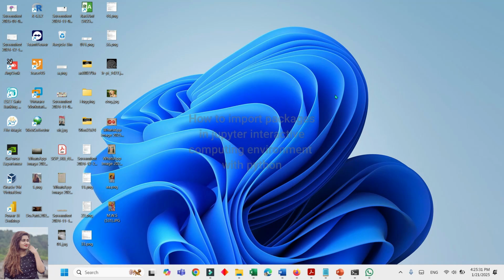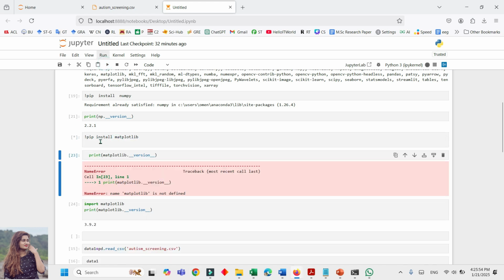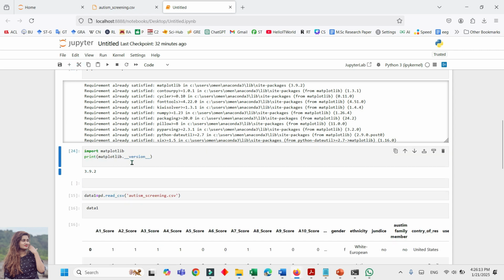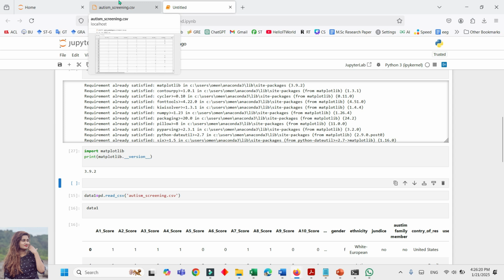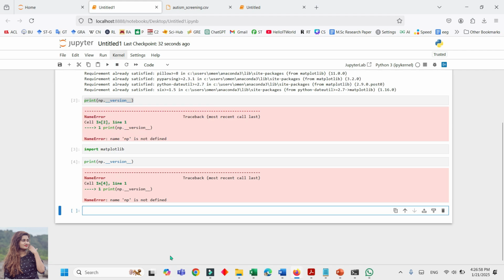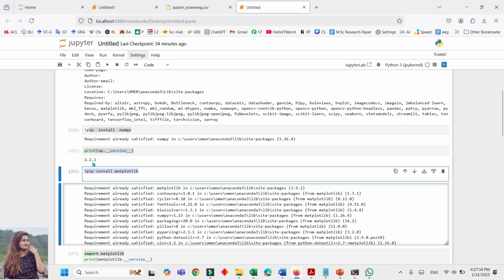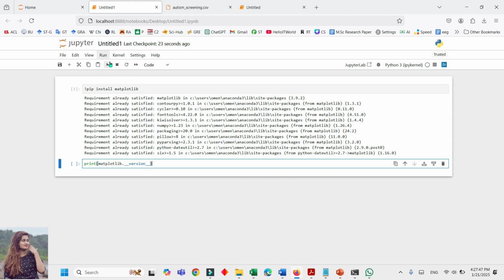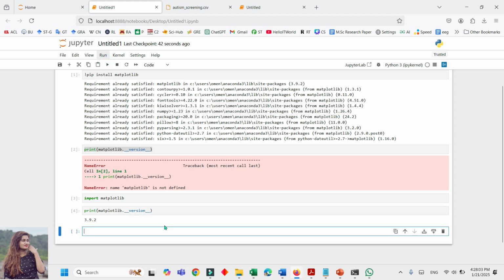How to import packages in jupyter interactive computing environment with python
B.Sc(CSE),M.Sc(CSE)
CCNA, CCNP, RHCSA, RHCE, RHCVA,
RedHat OpenStack-200,